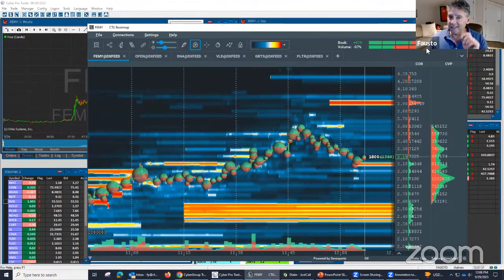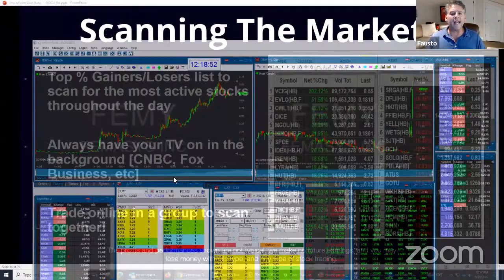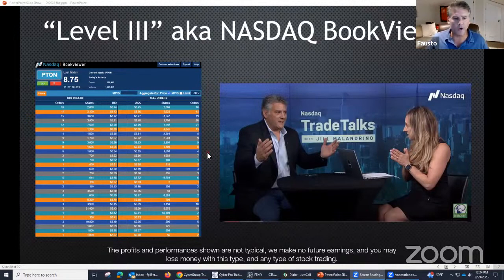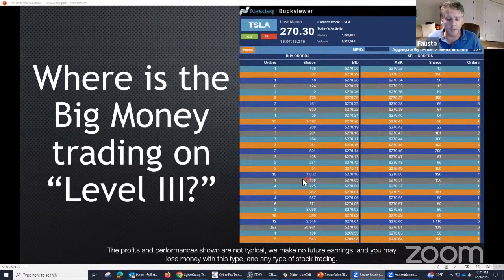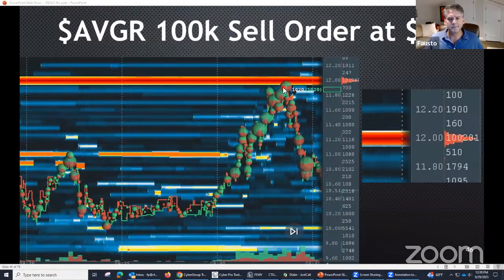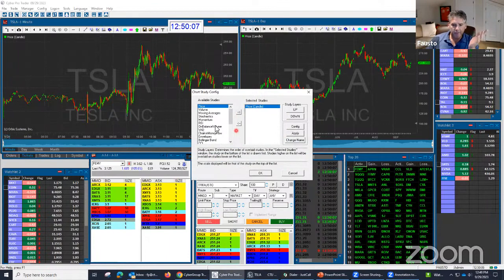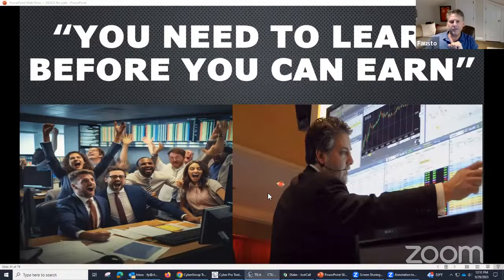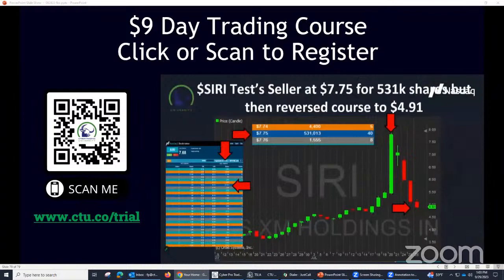Day Trading for Beginners with Fausto Pugliese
In this webinar, Fausto will explain how to use his methods to see where the "Big Money" in the market every day.
CyberTradingUniversity.com is not an investment advisor and is not registered with the U.S. Securities and Exchange Commission or the Financial Industry Regulatory Authority. In addition, owners, employees, or representatives of Cyber Trading University are not investment advisors or registered with the U.S. Securities and Exchange Commission or the Financial Industry Regulatory.

IMPORTANT NOTICE! No representation is being made that using this strategy or any trading methodology will be profitable. Past performance is not necessarily indicative of future results. There is substantial risk associated with equities trading of securities and options. Trading securities is not for everyone. You should be aware of the risks and accept them in order to invest in these markets. Do not trade with money you cannot afford to lose. This website is neither a solicitation nor an offer to Buy/Sell futures, options, or currencies. No representation or promise is being made that anyone is likely to achieve profits or losses similar to those discussed on this web site. The past performance of any trading methodology is not necessarily a guarantee of future results.